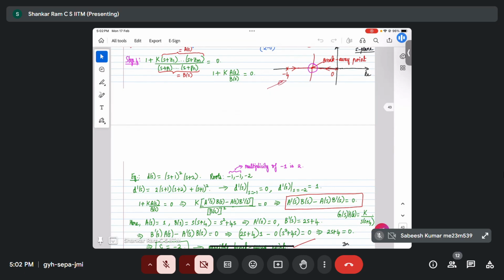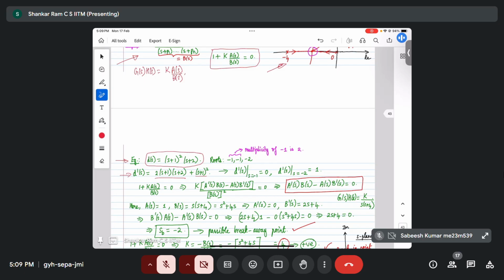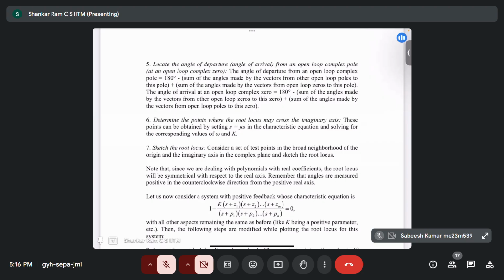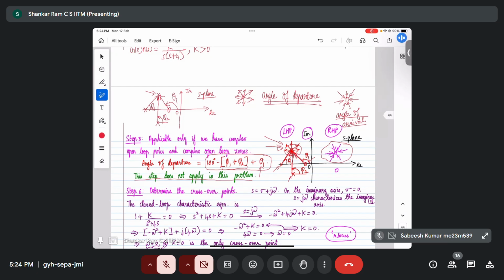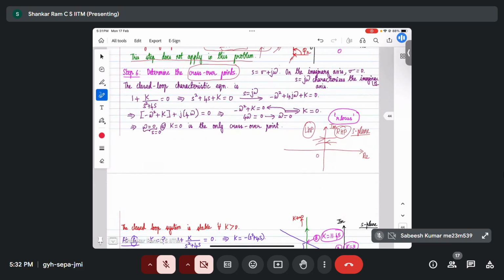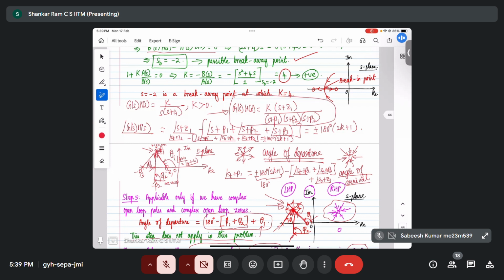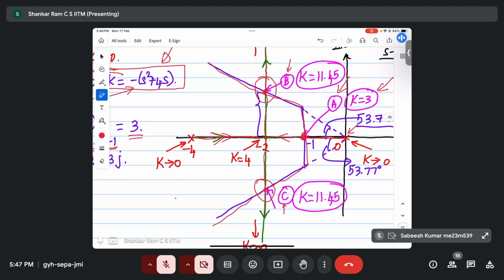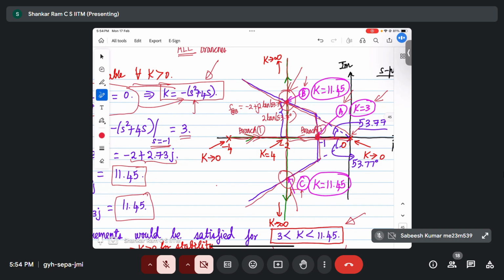Video_12_170225_ED5330W_Control of Automotive Systems